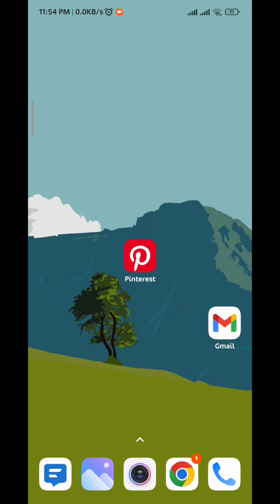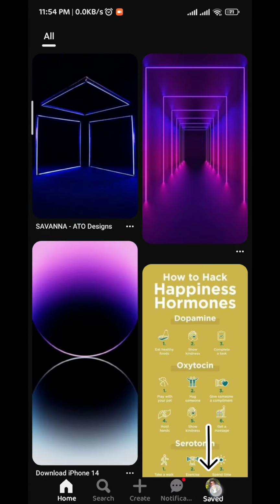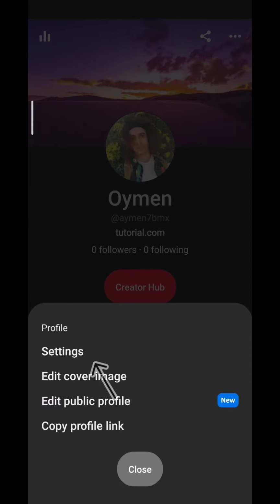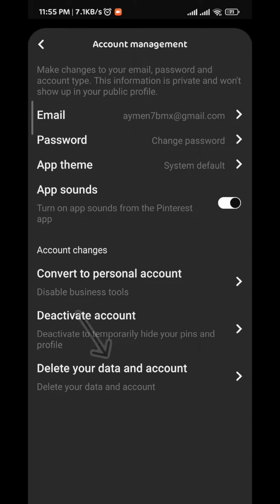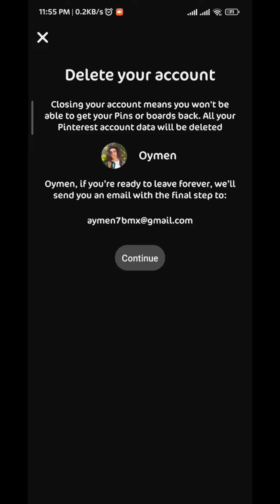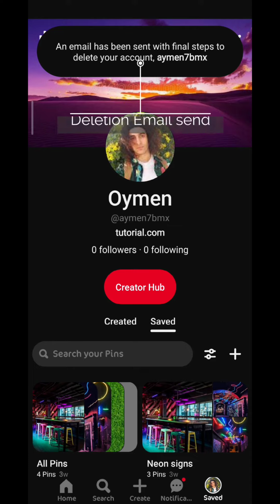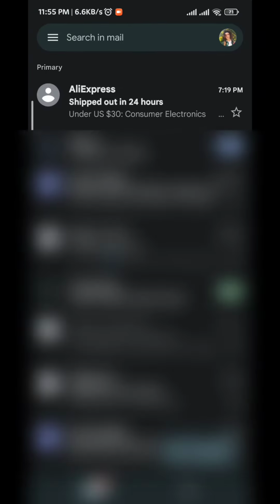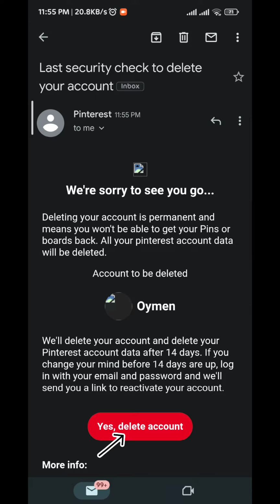How to Delete Pinterest Account Permanently (2023)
In this video I will show you How to Delete Pinterest Account Permanently